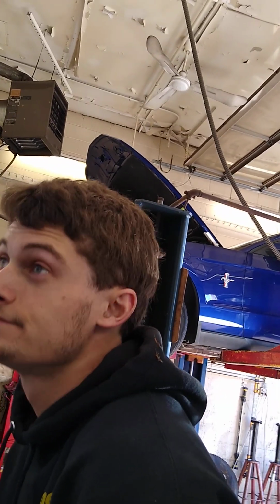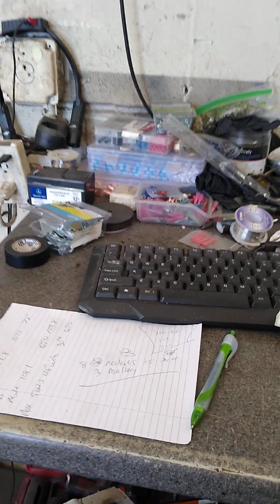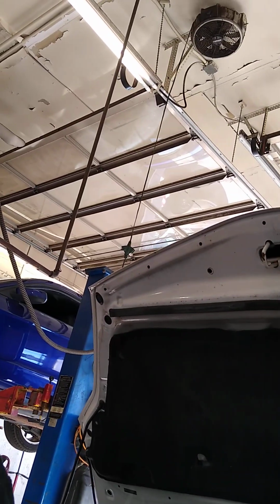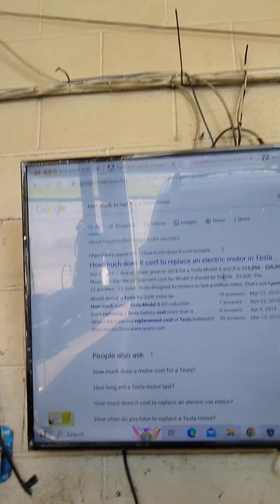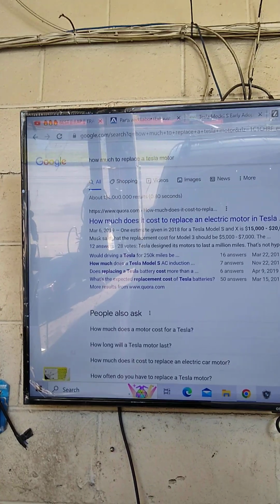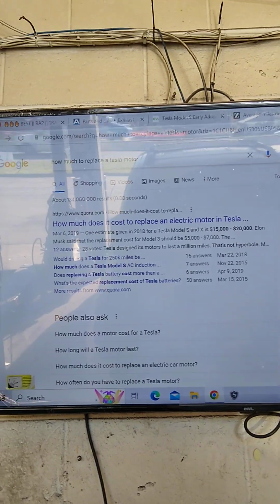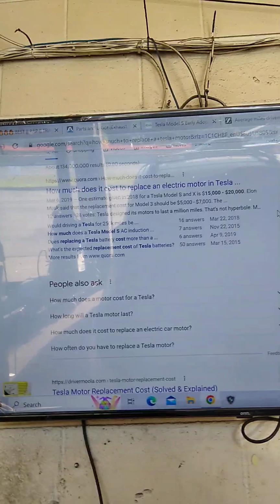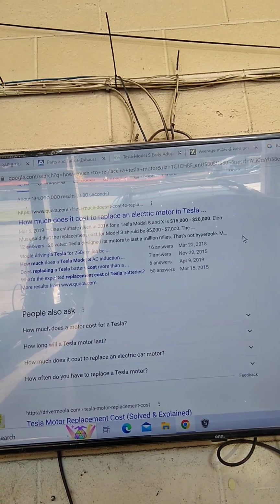Conversation about Tesla 1millon mile ev model s WTF